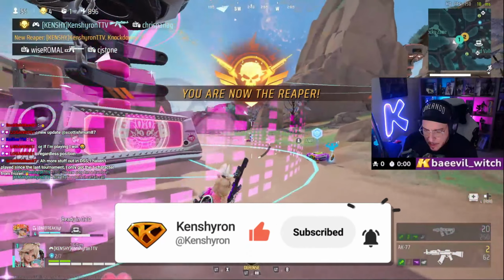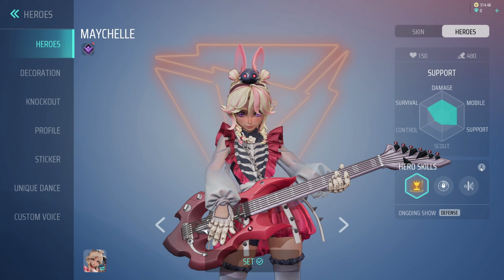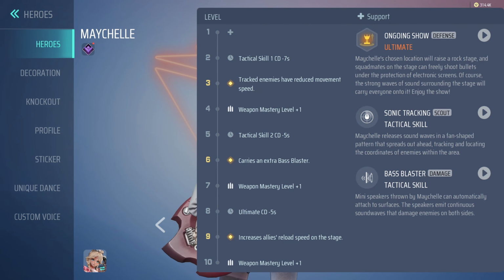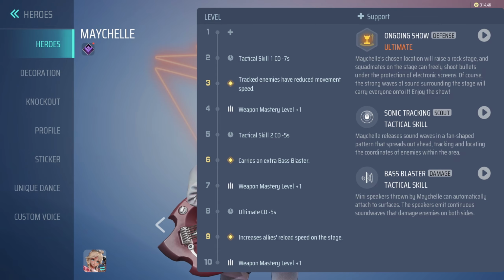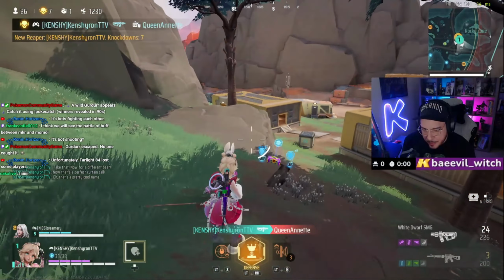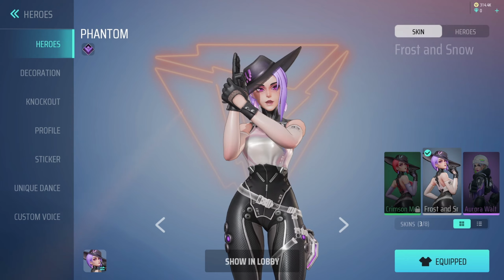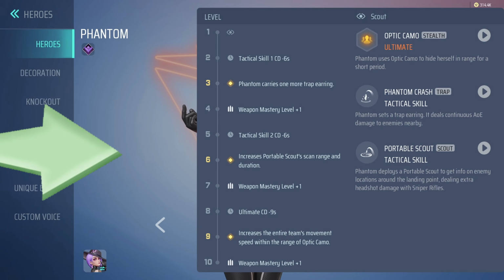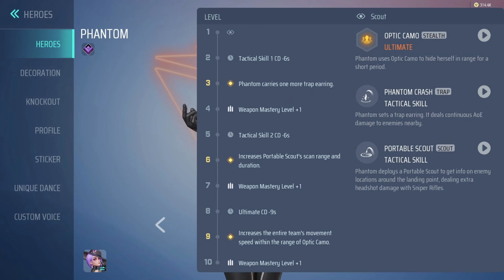PHANTOM & MAYCHELLE REWORK REVIEW IN FARLIGHT 84! Did they get it right?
Farlight 84's  One Year Anniversary Update is here! What do you guys think about Phantom and Maychelle's reworks? Maychelle is a top 5 character now in my opinion!

Dive into the adrenaline-fueled world of Farlight 84! Join me for intense battles, strategic maneuvers, and heart-pounding action in this futuristic battle royale gameplay. Watch as we scavenge, fight, and conquer our way to victory.

Time Stamps
0:00 Intro
0:19 Maychelle Changes
1:18 Phantom Changes
2:38 Maychelle Gameplay
8:50 Phantom Gameplay

Socials- Please Follow❤️❤️